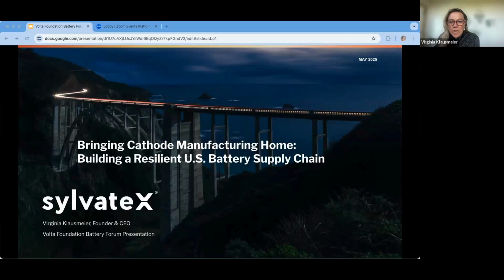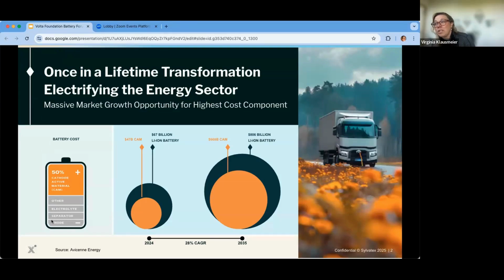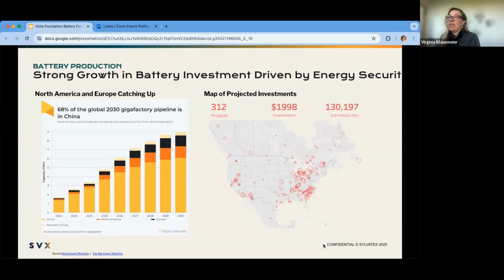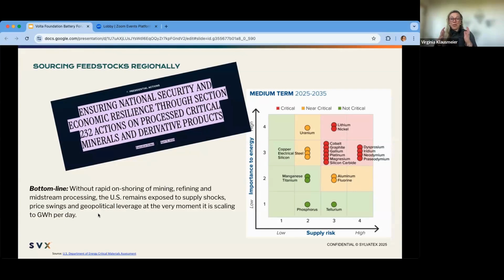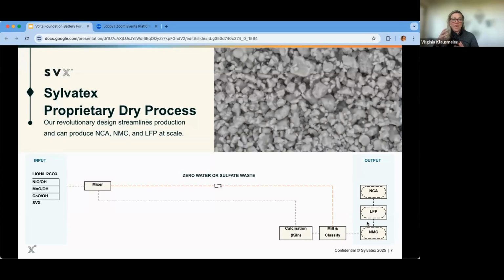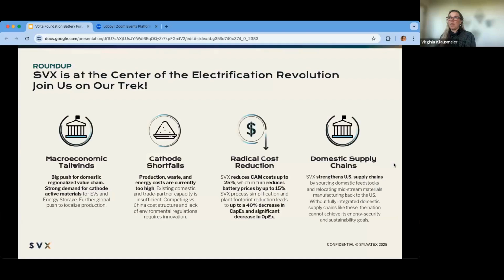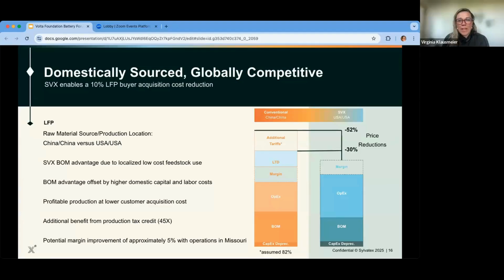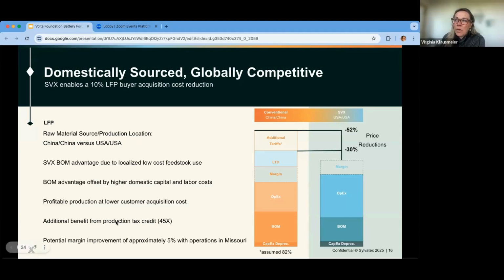Battery Forum: Cathode Manufacturing - Building a Resilient U.S. Battery Supply Chain with Sylvatex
What does it take to build a resilient U.S. battery supply chain?

 Virginia Klausmeier, CEO of Sylvatex, deep dives into the current market forces driving the onshoring of battery components—especially CAM—and how advanced manufacturing plays a pivotal role in bridging the gap between unlocking domestic critical minerals and reducing costs.